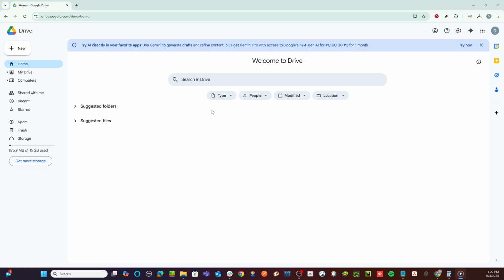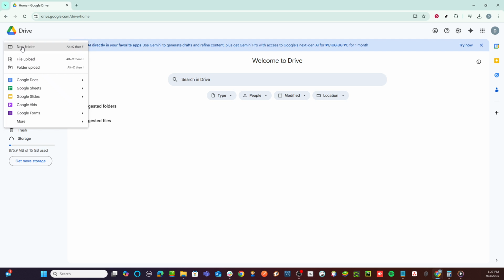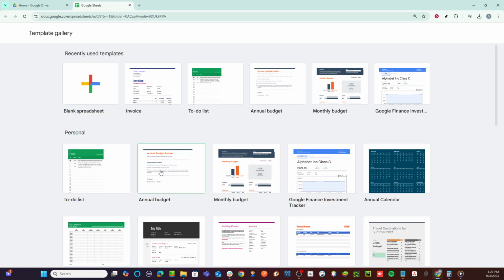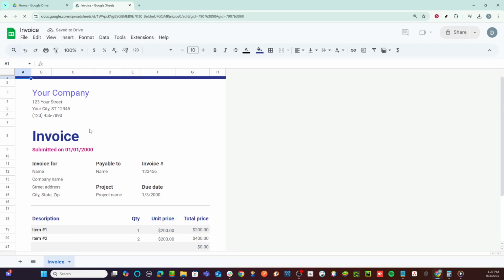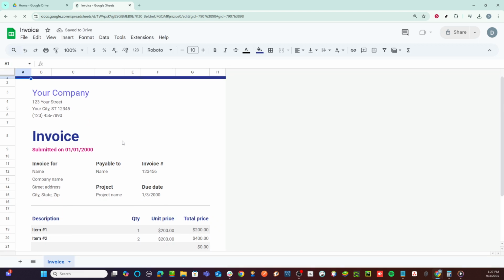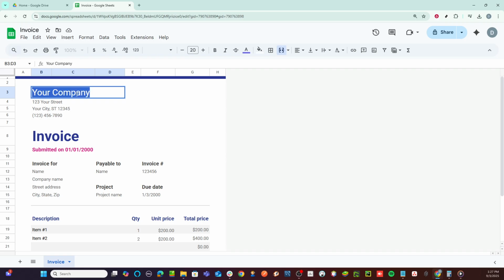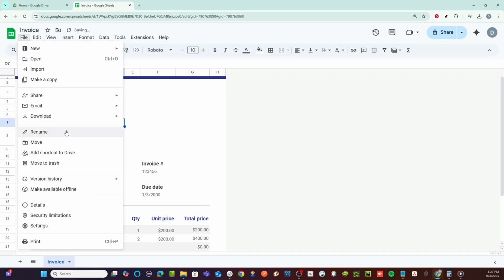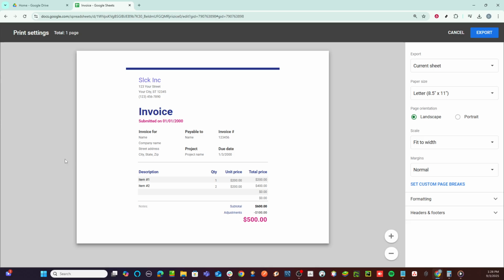How To Automatically Create And Send Invoices Using Google Sheets [2025 Guide]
In today's video we cover: google sheets invoices, automate invoices, create invoices, send invoices, google sheets tutorial, invoicing automation, online invoicing, small business tools, spreadsheet tips, finance management, how to invoice, google sheets tips, invoice creation, invoice templates, business automation, time-saving tools, productivity tips, invoice workflow, sheet functions